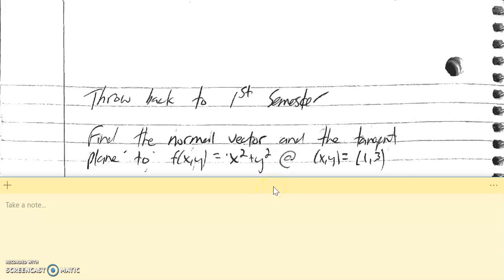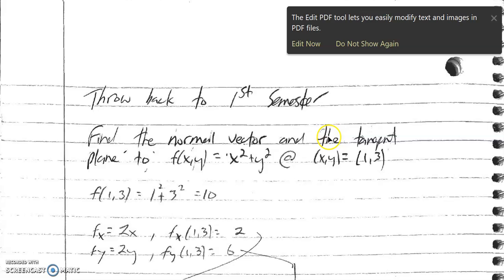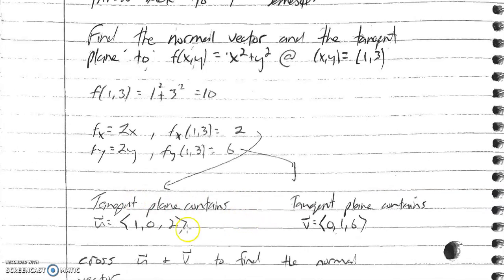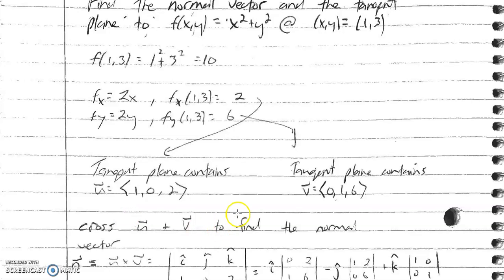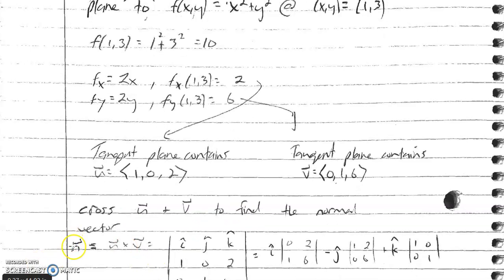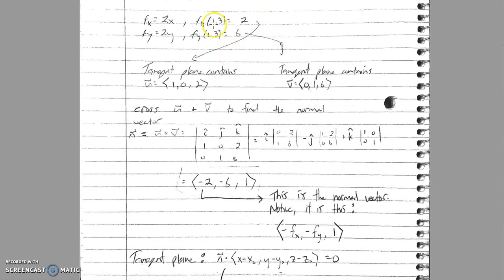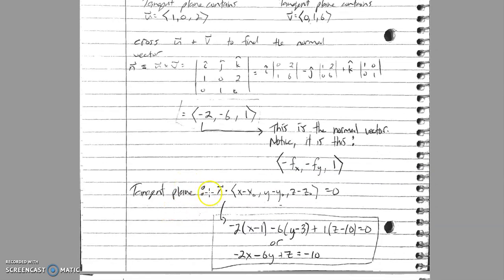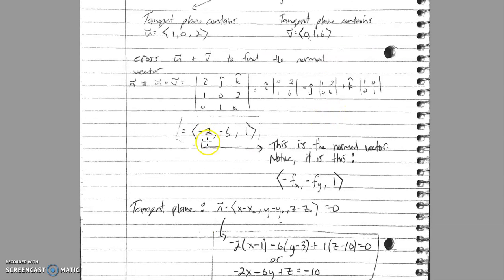3D Flux Antiset Find a Tangent Plane